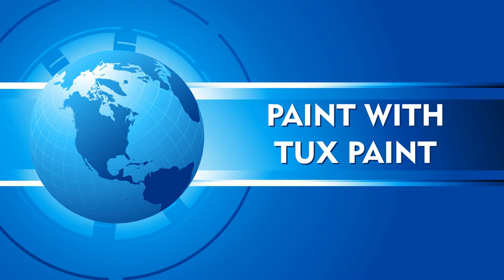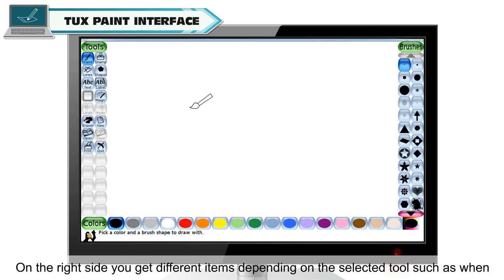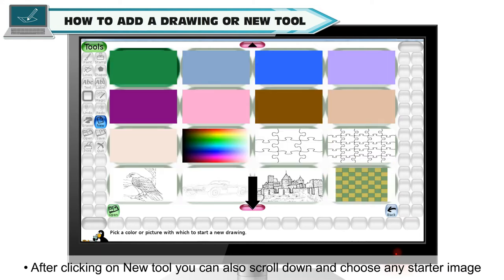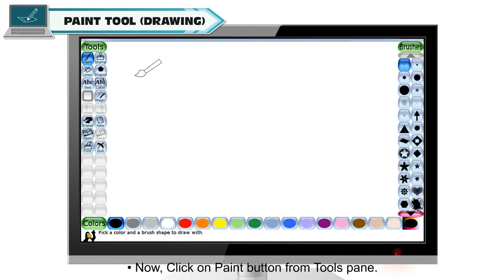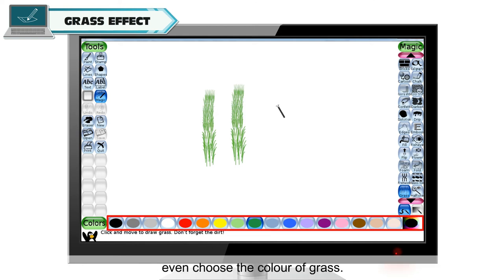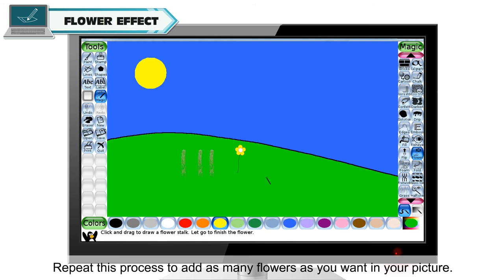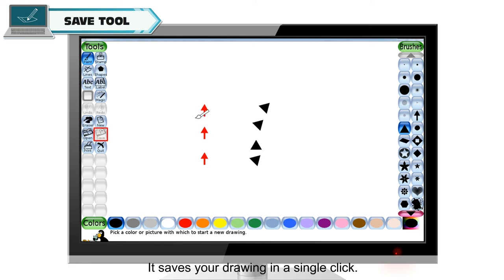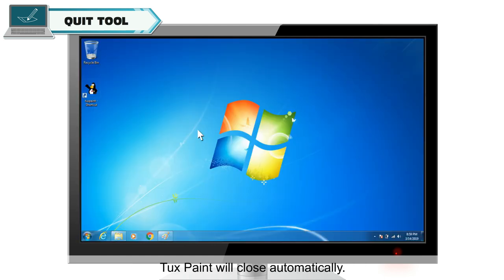PAINT WITH TUX PAINT CLASS-3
TOPIC  :  ( PAINT WITH TUX PAINT  )
CLASS : 3